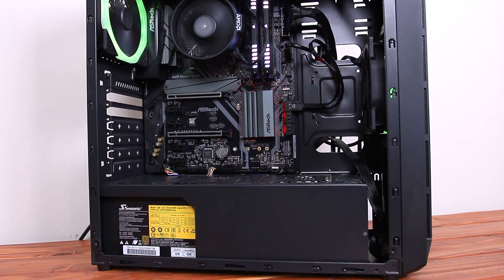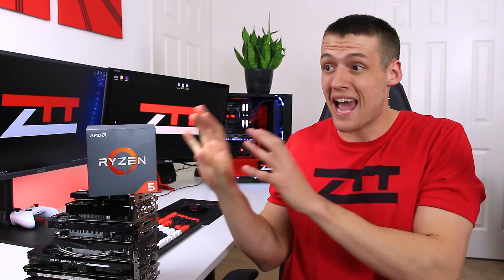Ryzen 2600X Benchmarks With Budget Graphics Cards!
The Ryzen 2600X Benchmarks are here! This is how the Ryzen 2600X runs with budget graphics cards!

Ryzen 2600X